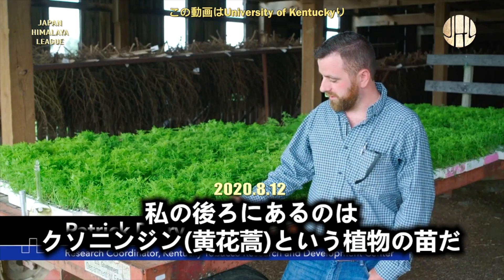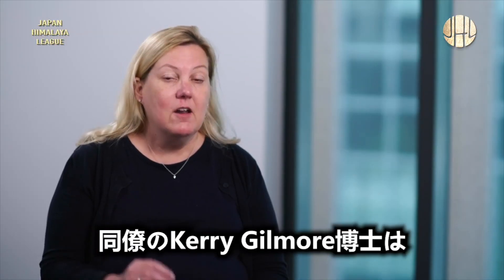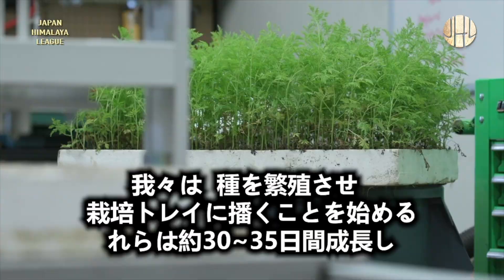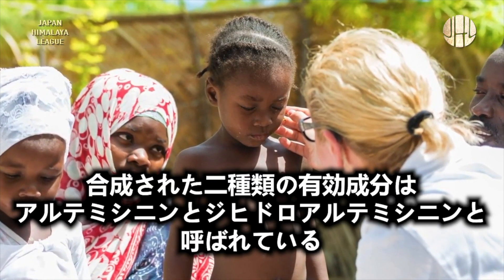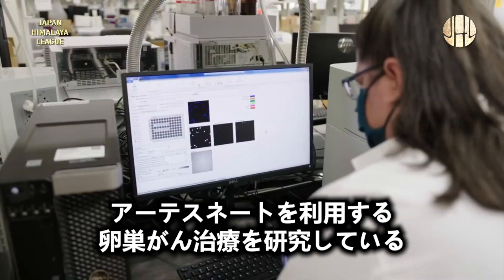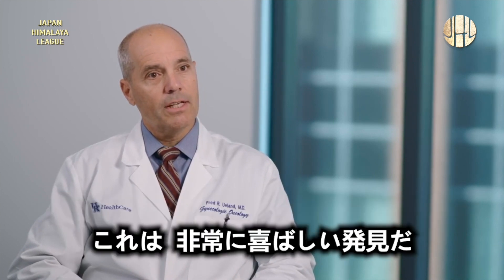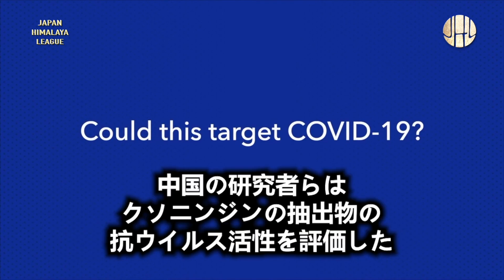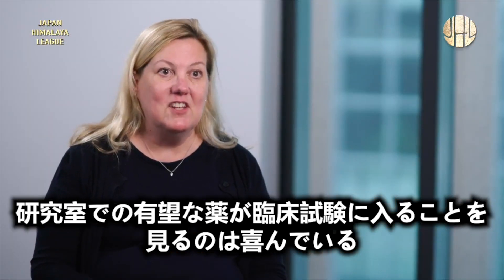ケンタッキー大学の研究により、アルテミシニンは多種のガンとコロナウイルス感染に治療効果があり、迅速かつ大規模な栽培も可能